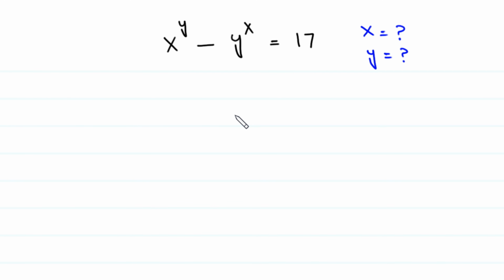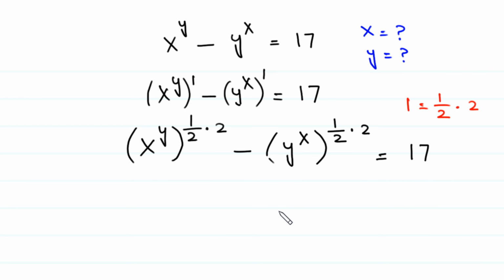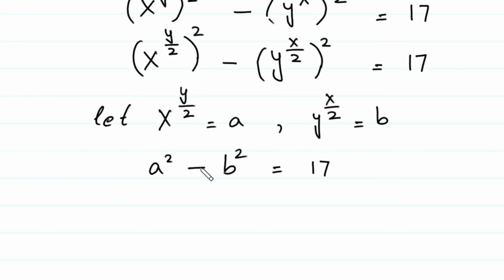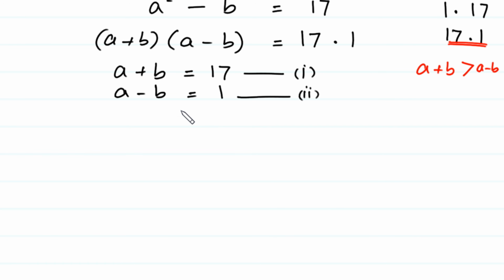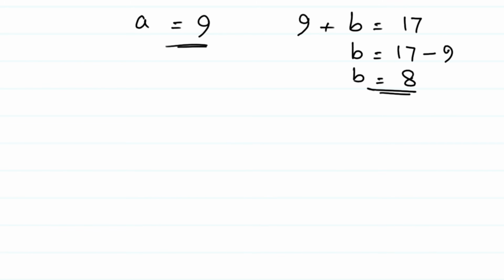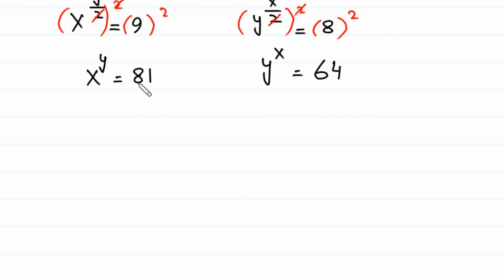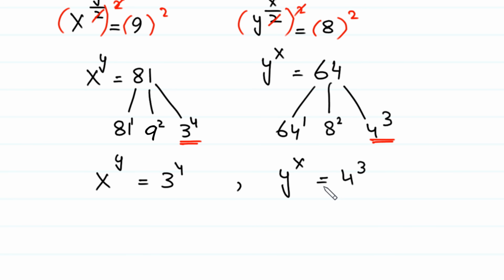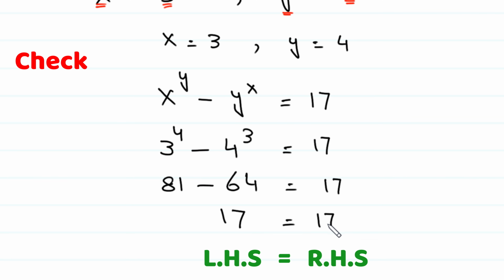China | A Nice Algebra Problem | Math Olympiad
math olympiad
olympiad math
math tricks
imo
How to solve x^y+y^x=17

In this video, we'll show you How to Solve Math Olympiad Question A Nice Exponential Equation x^y+y^x=17 in a clear , fast and easy way. Whether you are a student learning basics or a professtional looking to improve your skills, this video is for you. By the end of this video, you'll have a solid understanding of how to solve math olympiad exponential equations and be able to apply these skills to a variety of problems.